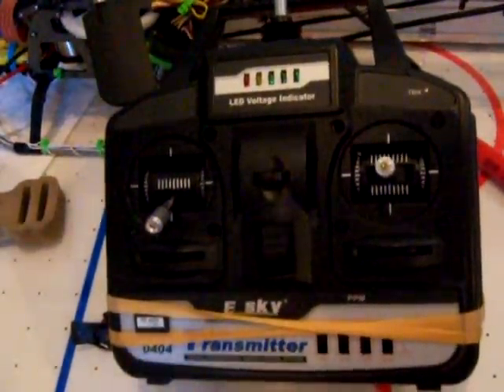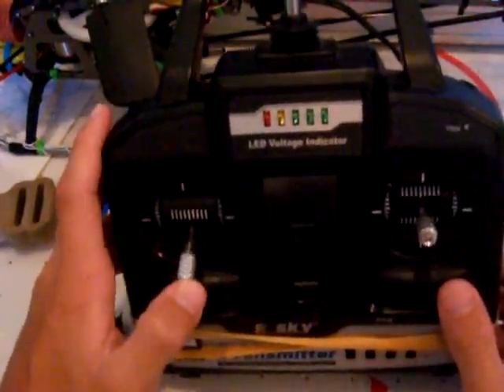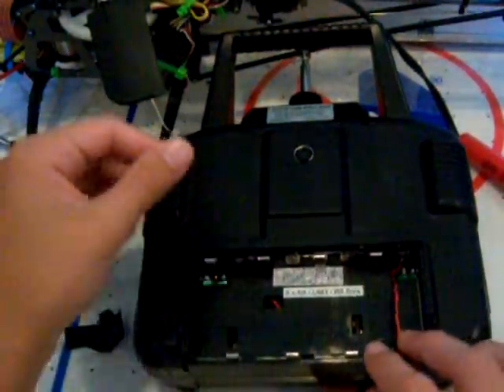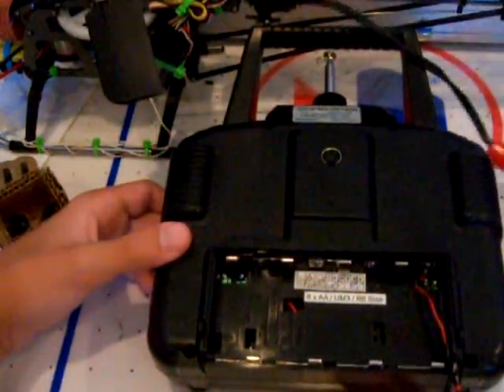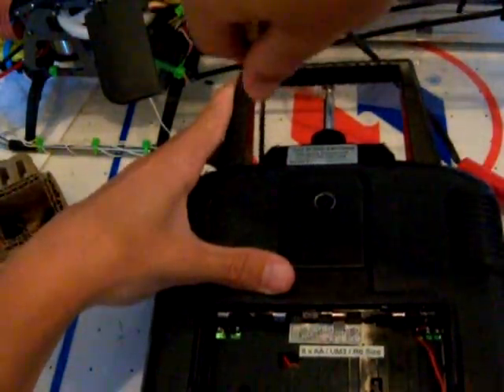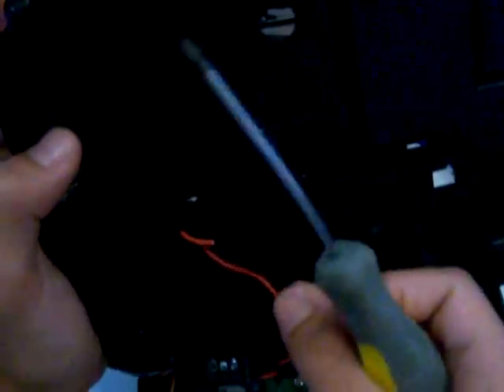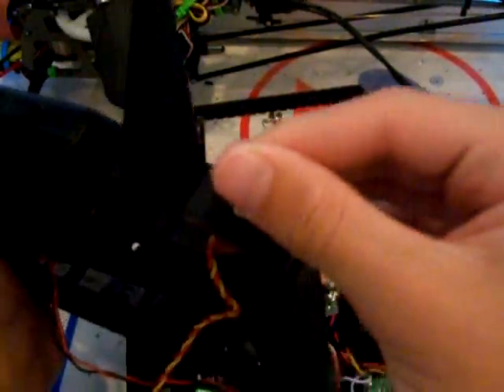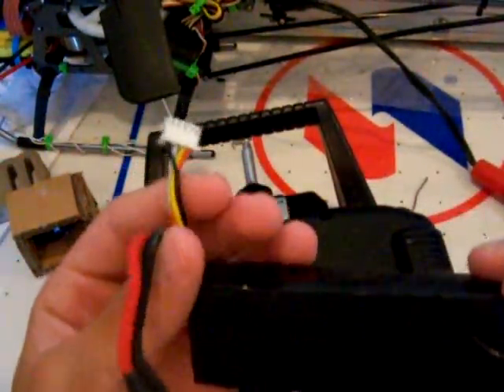ESKY TRANSMITTER RUN ON LIPO BATTERY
My esky transmitter takes 8aa to power it so i did an experiment and soddered a t connector and ran it on an 11.1 lipo 1800mah battery because aa's are very expensive